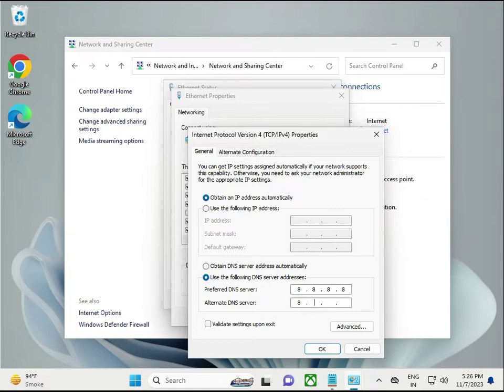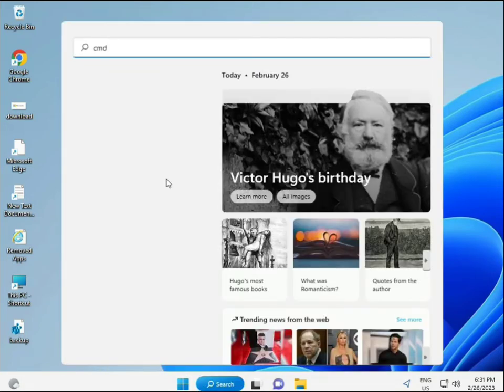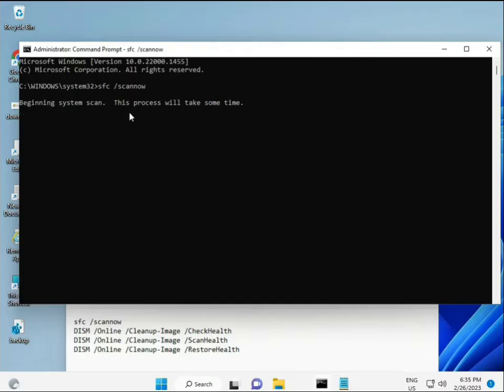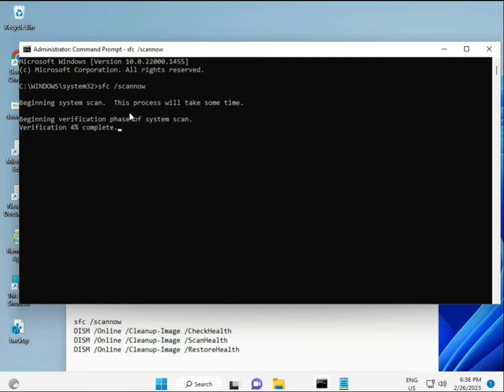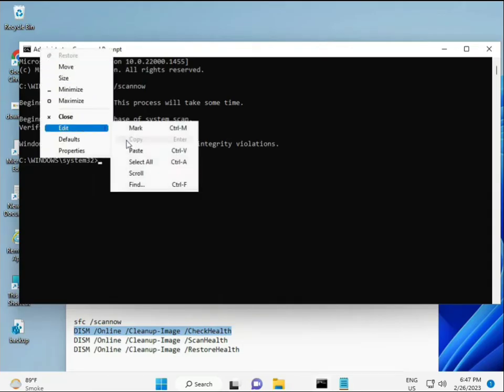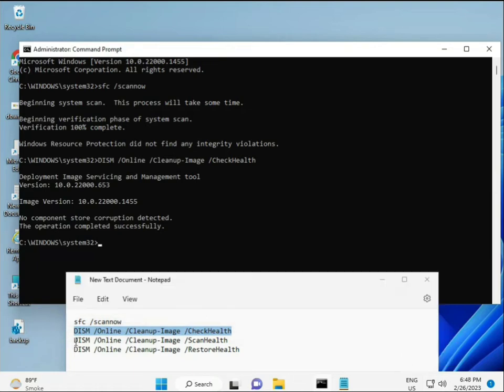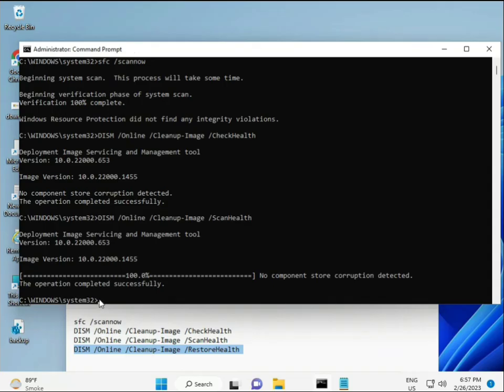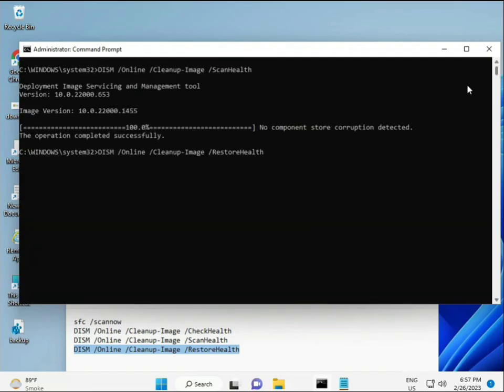We Are Unable to Complete Your Request at This Time Windows 11 23H2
sfc /scannow